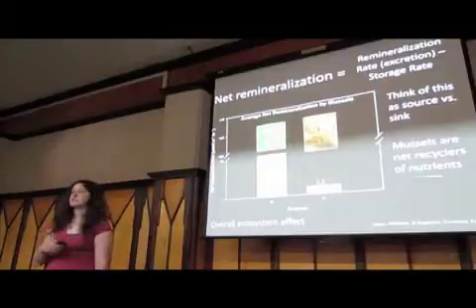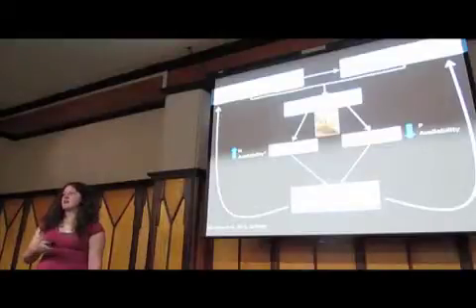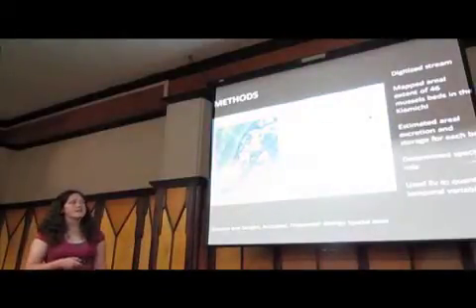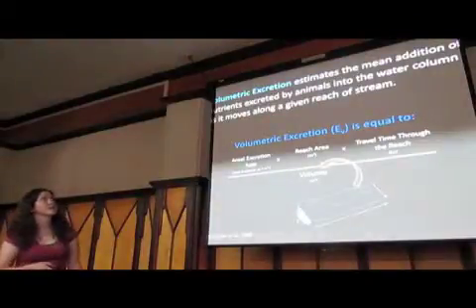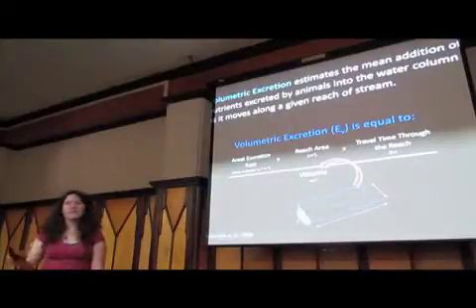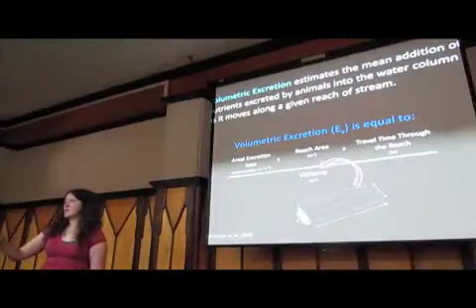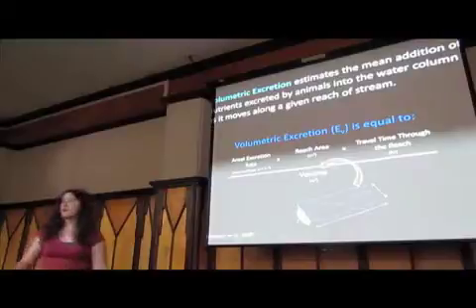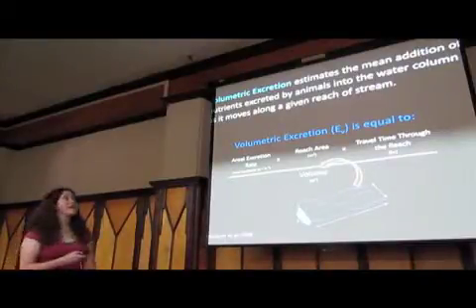Ecosystem level consequences of Animal Nutrient cycling in streams clip6